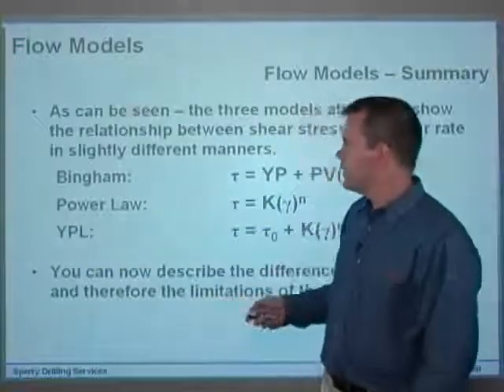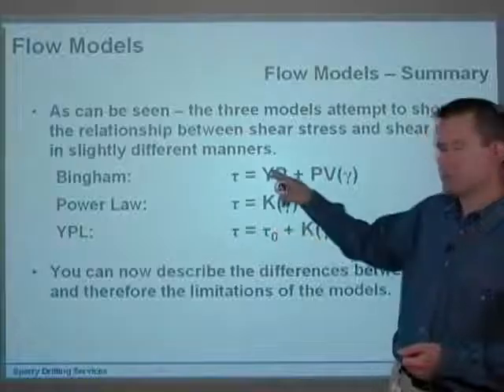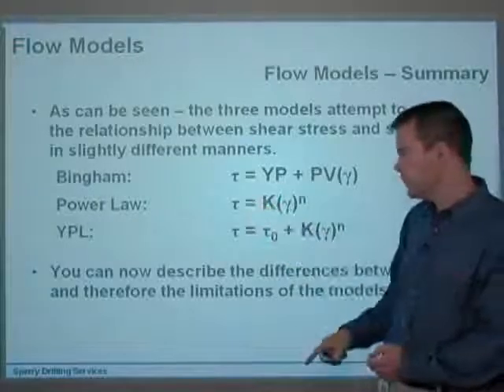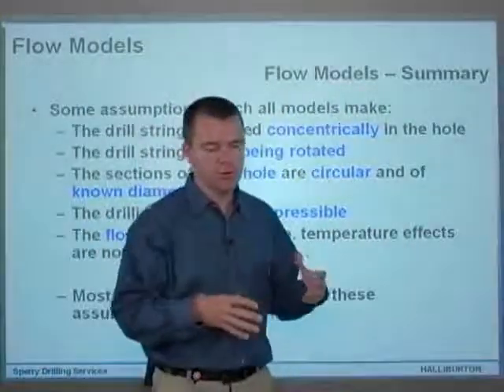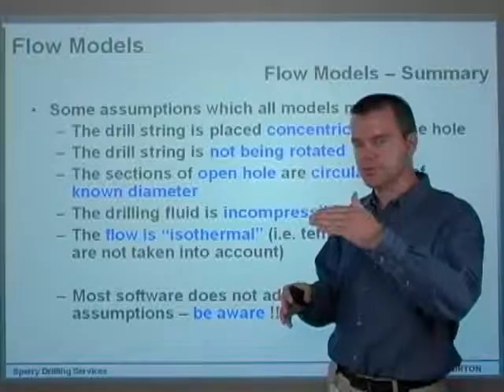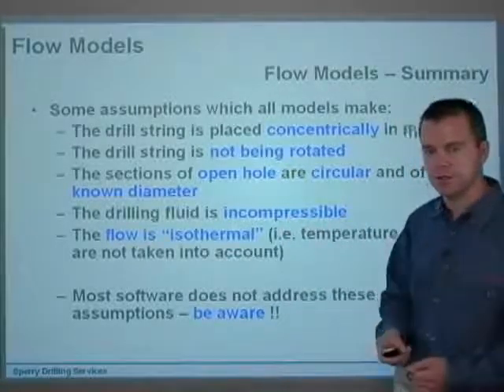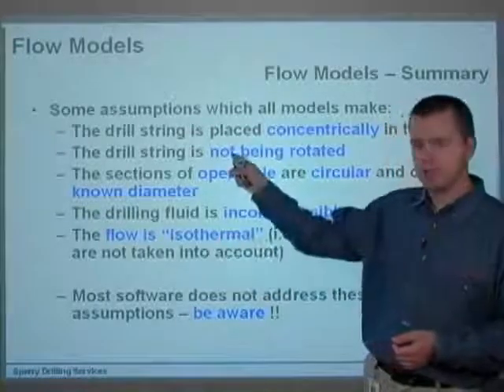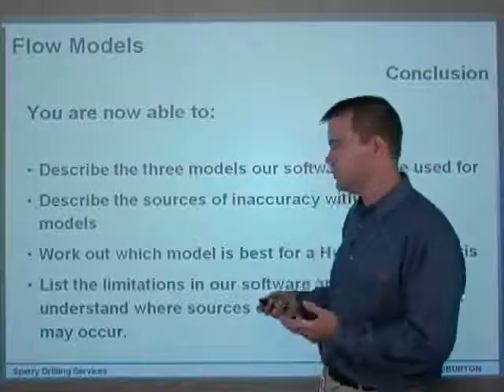Drilling fluids Flow Models 30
Drilling fluids Flow Models